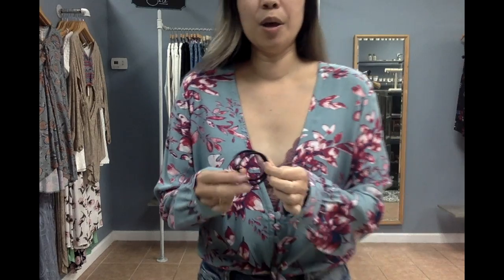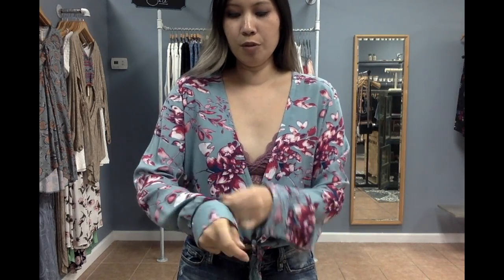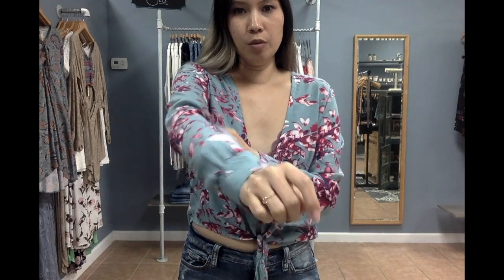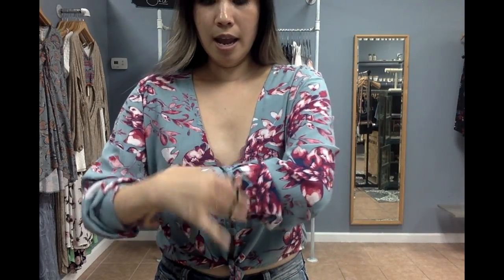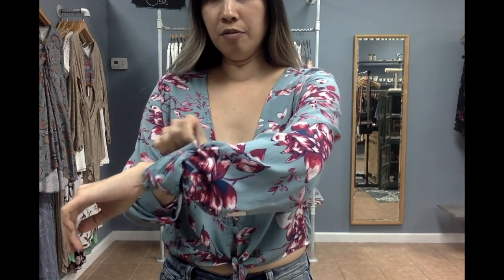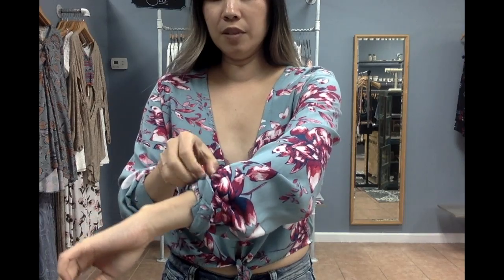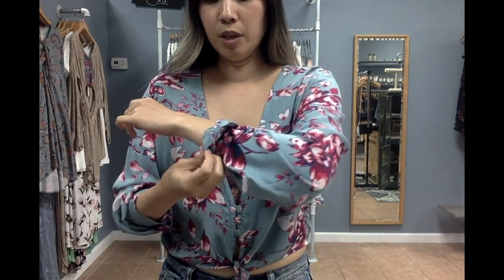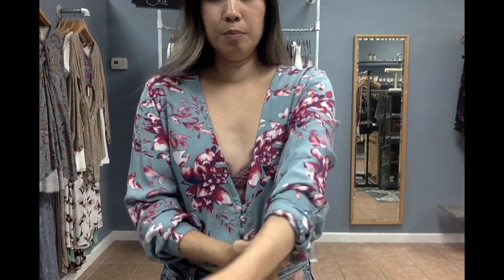Tip for Long Sleeves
When you just want that cute scrunched sleeve look and don't want to keep pulling up your sleeves all day... or you need an alternative solution to hemming.